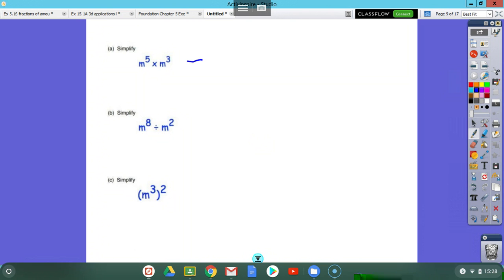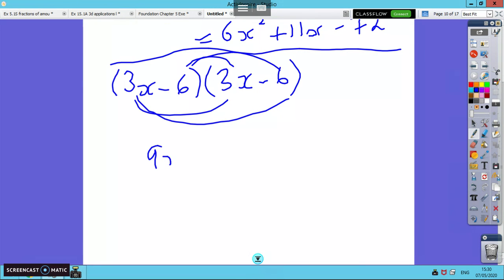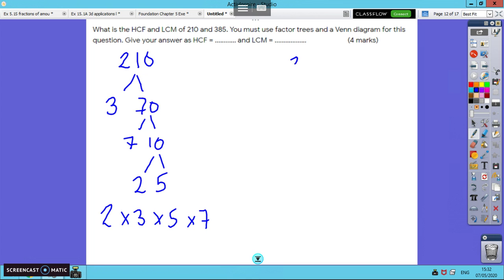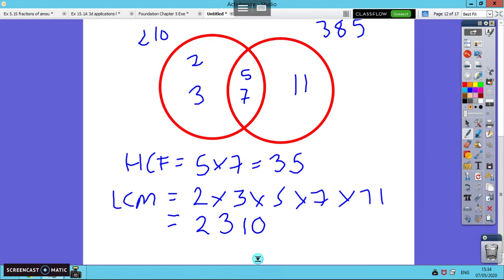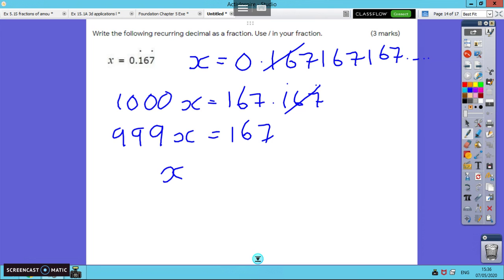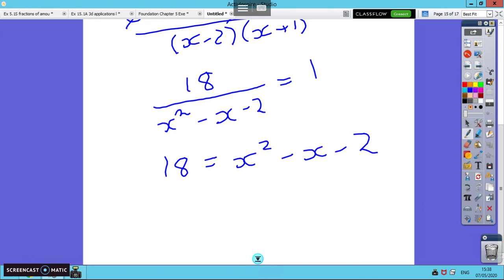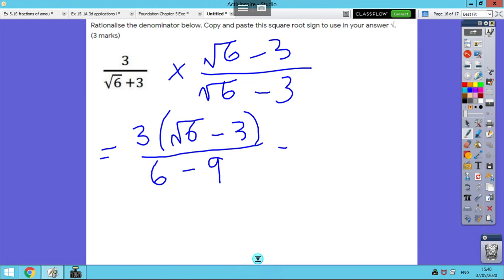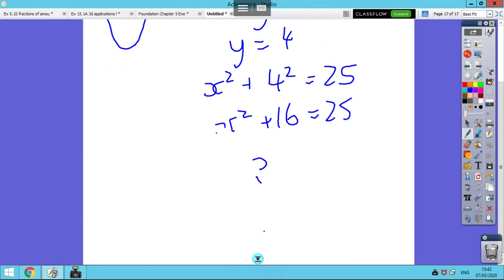year 10 test go through 2